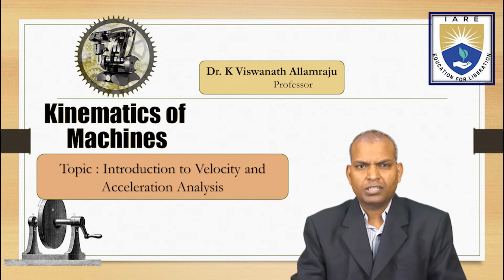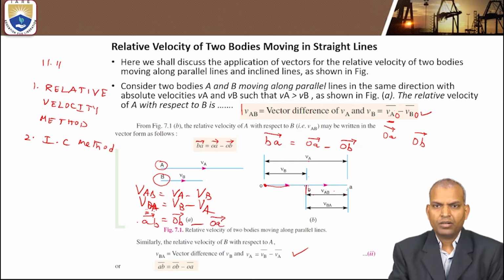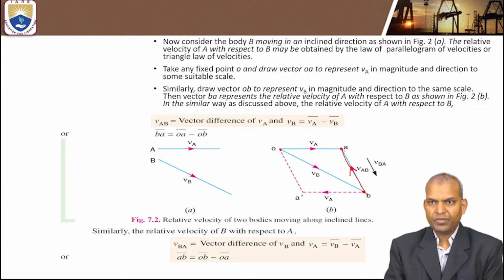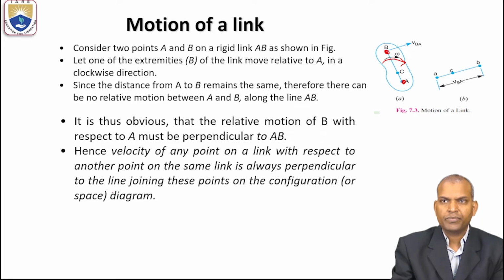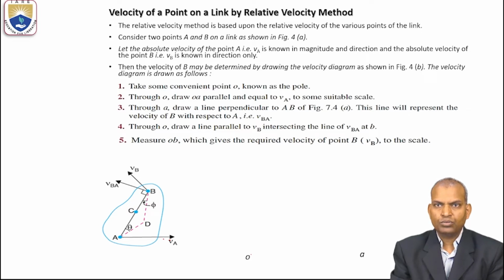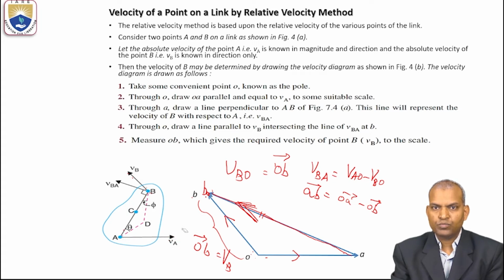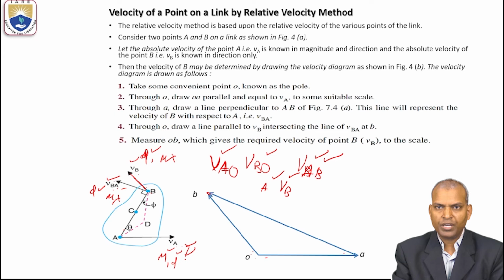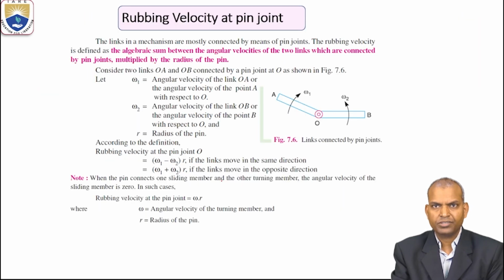Introduction to Velocity and Acceleration Analysis by Dr. K Viswanath Allamraju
Introduction to Velocity and Acceleration Analysis by Dr. K Viswanath Allamraju | IARE

Telangana, India.